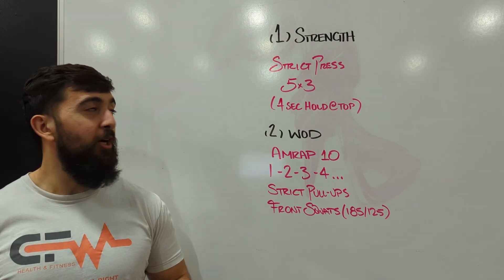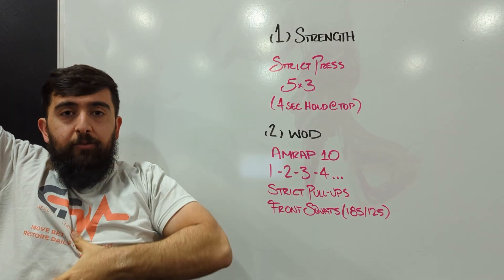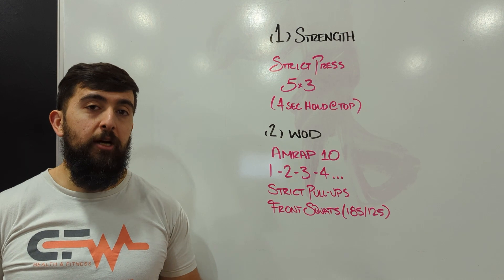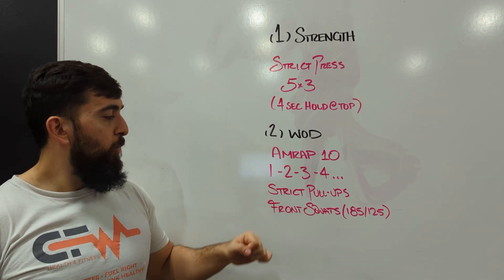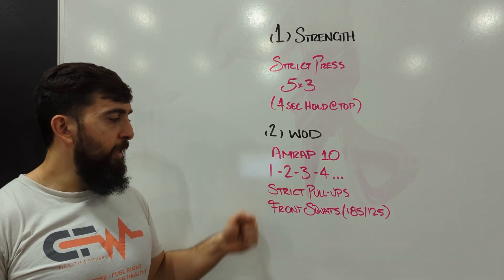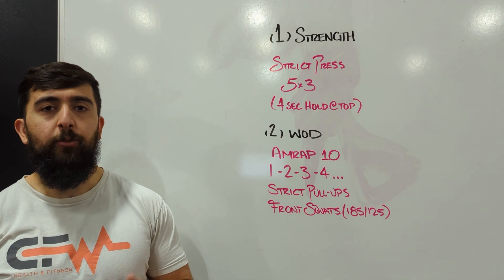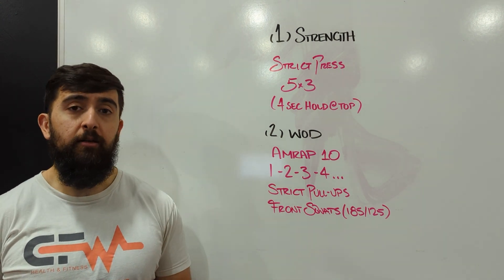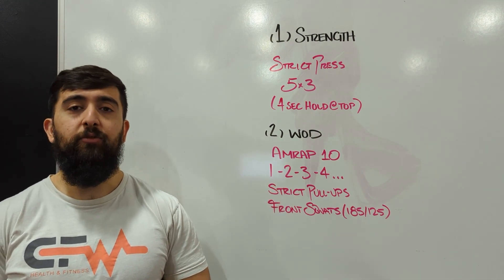3.13.2023 CFW WOD INTENT